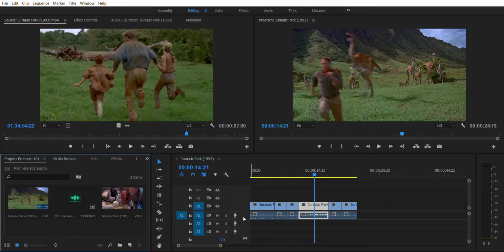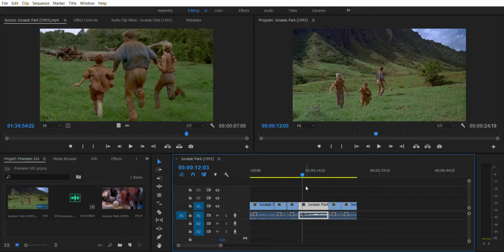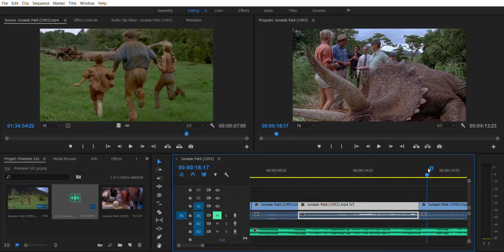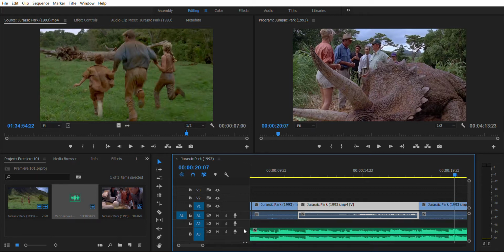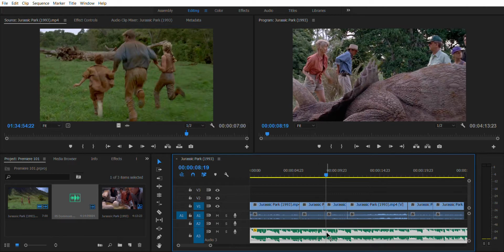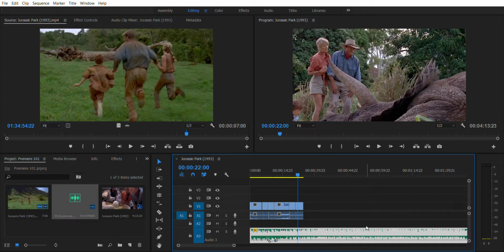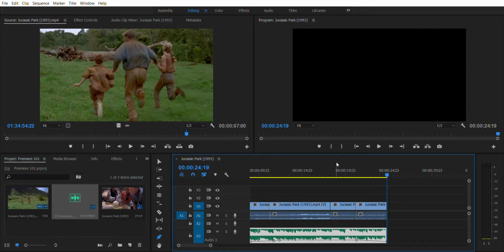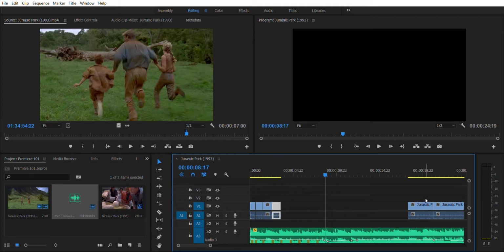Premiere Pro CC Basics 03 - Audio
This is a short video designed to introduce students to Premiere Pro CC for the first time. Included is how to:

- Audio channel options - mute / solo / voice record
- Expand track to view volume options
- Use the pen tool to create fades
- Add markers and snapping clips to them